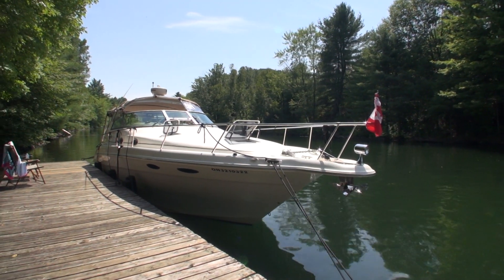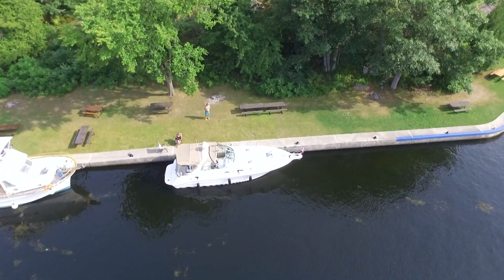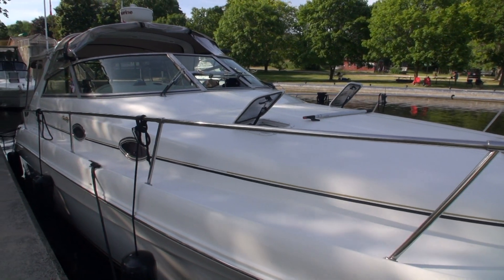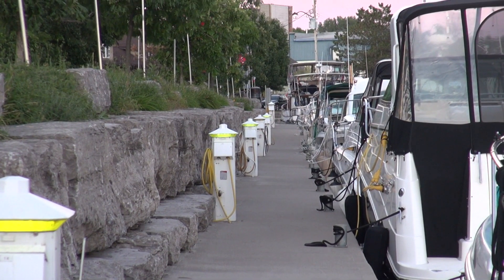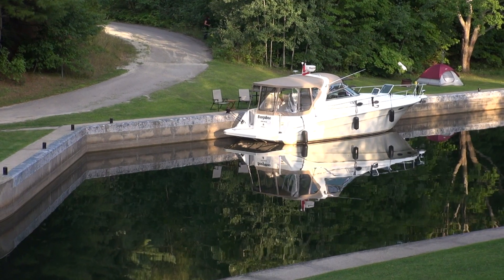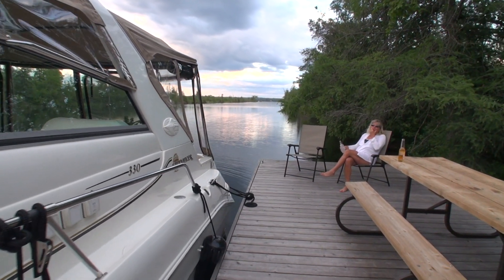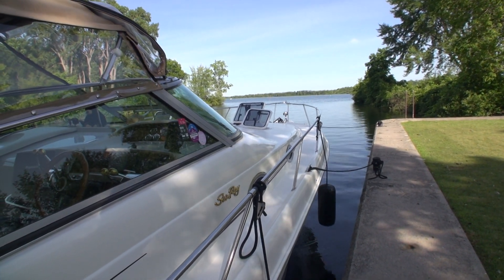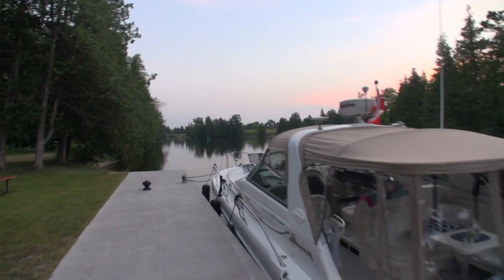Boating Basics - Mooring Fees - What Do They Cost? Trent Severn Waterway Boating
For one who is traveling through the locks of the Trent Severn Waterway, the Rideau Canal, or any of the rest of the Historical Canals of Canada, an attractive option is to spend the night alongside any of the locks. In this video, we will look at the fees for both single night mooring passes, as well as the highly economical seasons mooring pass.

For even more technical stuff, I also have a 'How I Did It' mechanical repairs and upgrades series from the projects I've done on both this boat, as well as our prior Sea Ray 400 Sedan Bridge.

This video produced April, 2020.

Boat Specs;

- Model: 1998 Sea Ray 330 Sundancer
- Length (bow to transom): 33’-6”
- Beam: 11’-5”
- Dry Weight: 11,200 lbs
- Fuel Capacity: 225 U.S. gallons, 850 litres
- Draft: 33”
- Dead Rise: 17 degrees
     carburated
- 12,000 BTU, reverse cycle heating/air conditioning